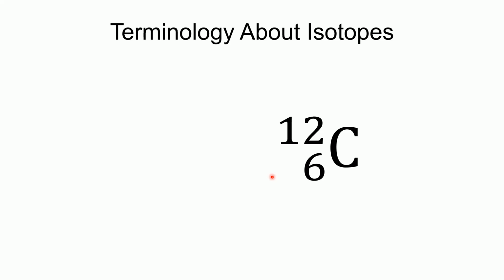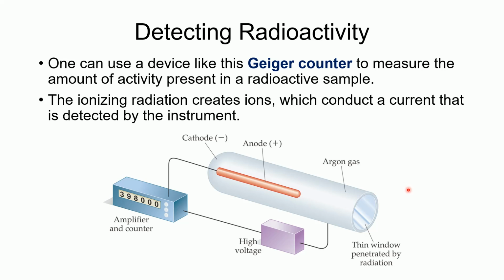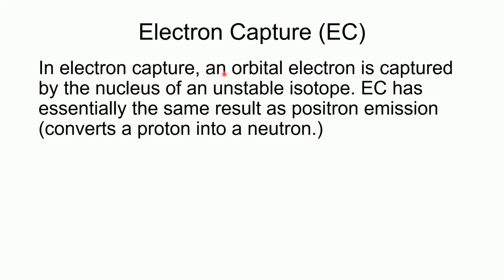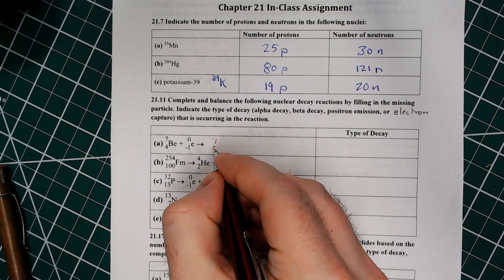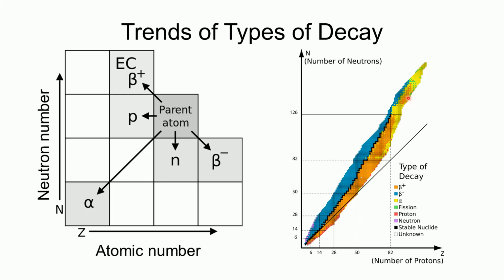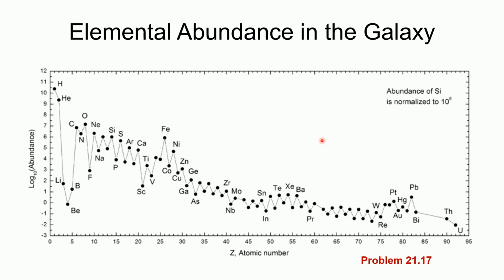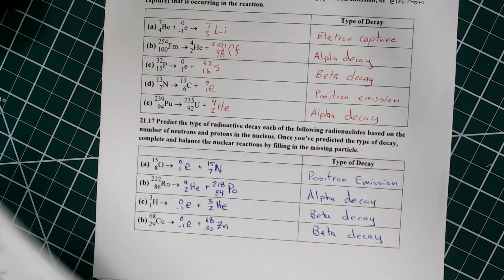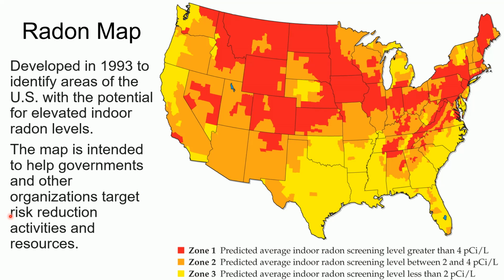General Chemistry II CHEM-1412 Ch 21 Nuclear Chemistry Part 1 Types of Decay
Section 21.1 Radioactivity and Nuclear Equations
0:20 Terminology
1:29 Determining the number of neutrons in a nucleus
2:16 Example problem: Indicate the number of protons and neutrons in the following nuclei.
3:52 Types of Radioactive Decay
5:24 Detecting Radioactivity
7:04 Alpha Decay
10:01 Beta Decay
11:44 Positron Emission
13:20 Electron Capture
14:21 Gamma Radiation
16:37 Neutron Emission
17:34 Proton Emission
18:22 Example problem: Complete and balance the following nuclear decay reactions by filling in the missing particle. Indicate the type of decay.
21:25 Section 21.2 Patterns of Nuclear Stability
25:39 Predicting the type of decay
27:40 "Magic" Numbers
29:23 Even vs. Odd Numbers of Nucleons
31:10 Number of Stable Isotopes for each Element
32:53 Elemental Abundance in the Galaxy
35:10 Example problem: Predict the type of radioactive decay each radionuclide will undergo. Complete and balance the nuclear reaction.
40:08 Radon and the Nuclear Disintegration Series
45:00 The Radon Map